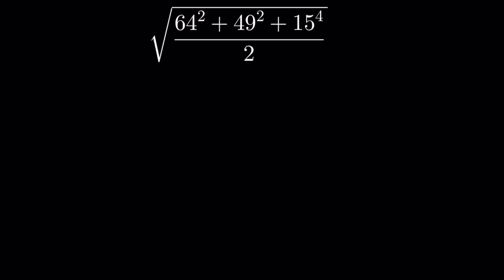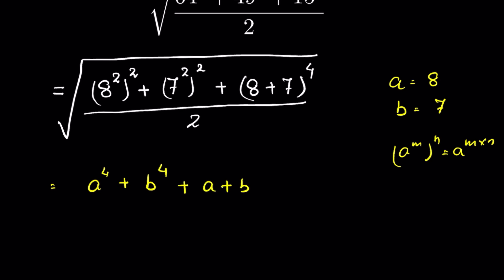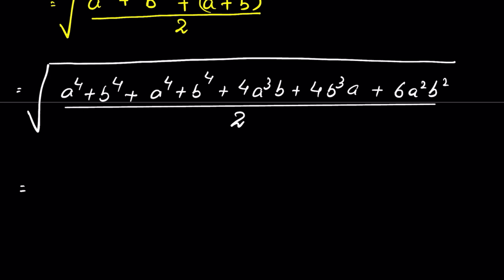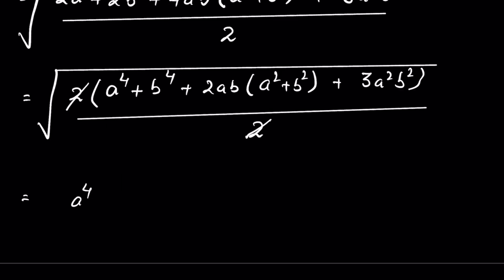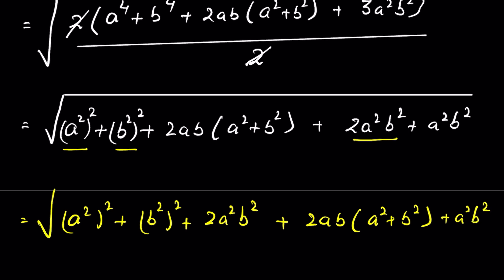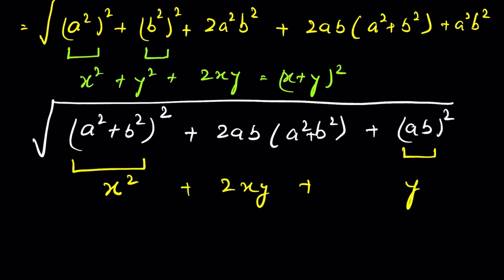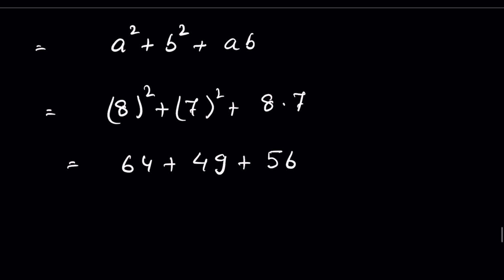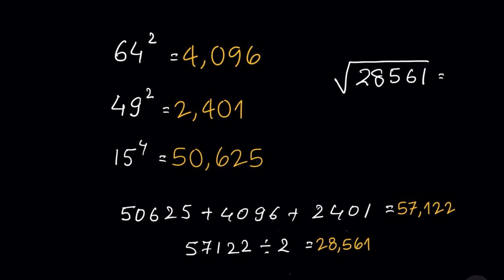Nice square root question No calculator allowed!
Algebra question you can solve